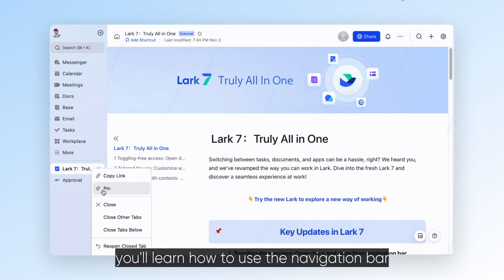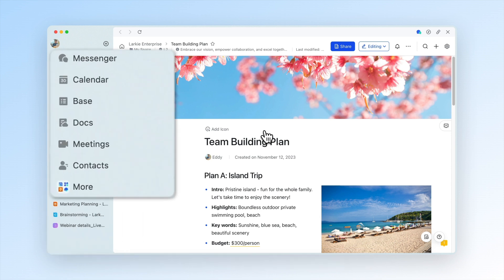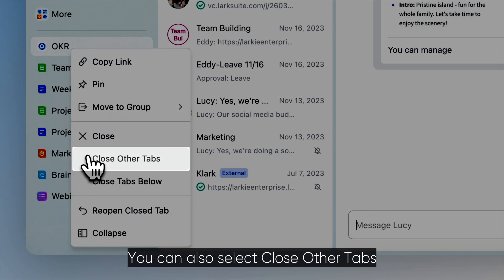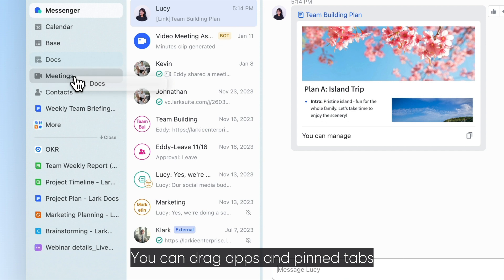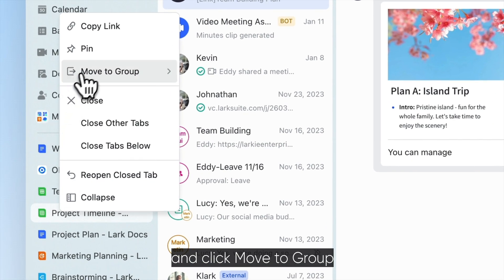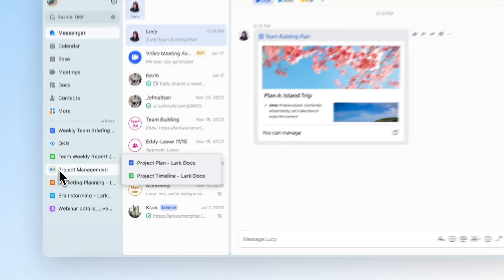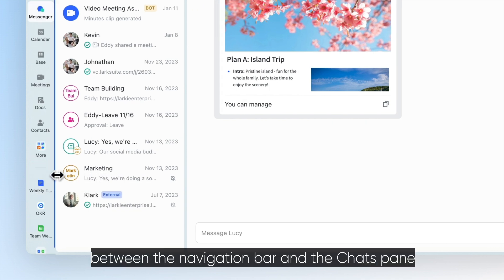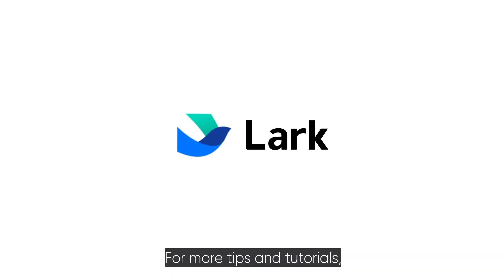Lark 101 | Customize the Navigation Bar | Tailor Your Workspace in Lark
In this video, you'll learn how to use the navigation bar and customize it to fit the way you work.

Try Lark for free and find the perfect plan for you

00:00 Intro
00:10 Navigation bar: A closer look
00:29 Manage temporary tabs
00:57 Manage apps and pinned tabs
01:09 Group apps and tabs together
01:36 Change views